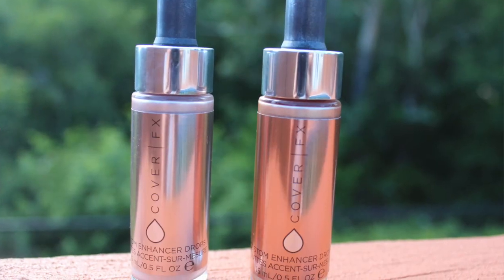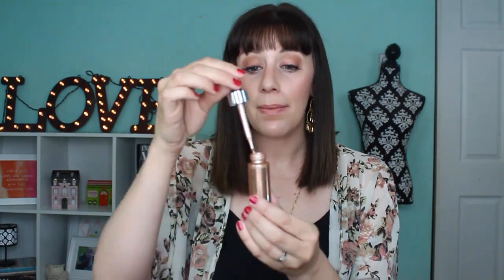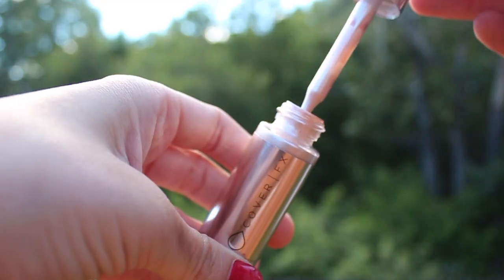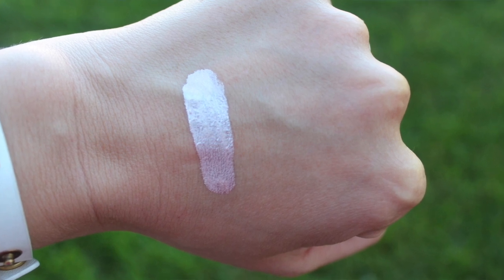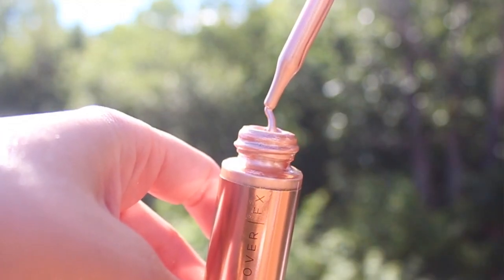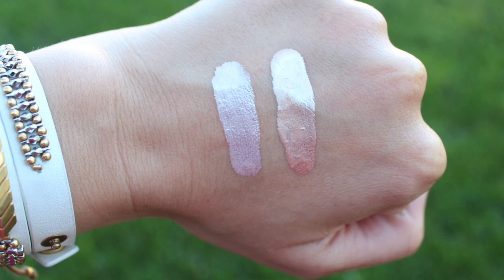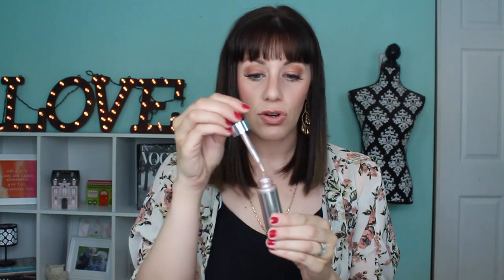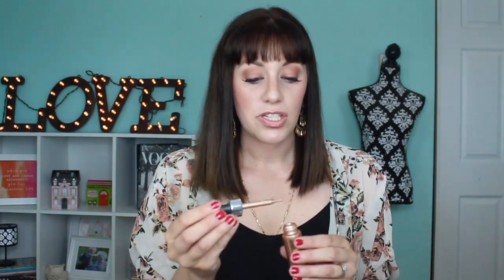HOLY SH#T| CoverFX Custom Enhancer Drops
Hi Guys!
Thanks for stopping by my channel :) I am madly in love with this new product from coverfx and wanted to share my thoughts with you all.  Thank you for taking the time to watch! I appreciate you all so much :)
-Steph xo